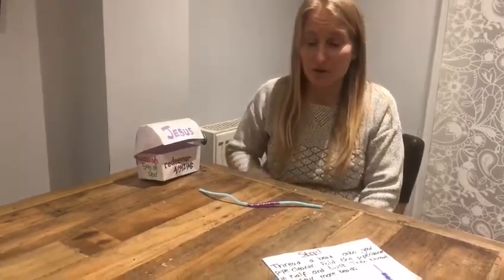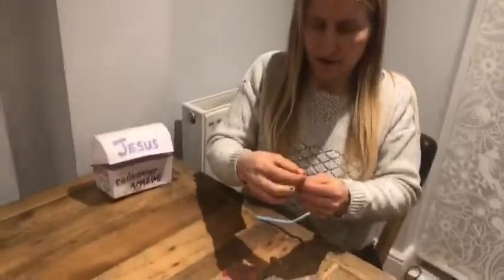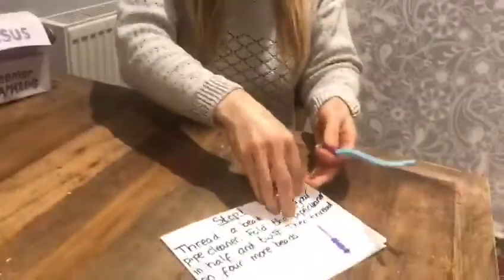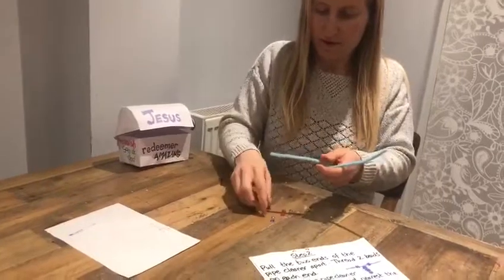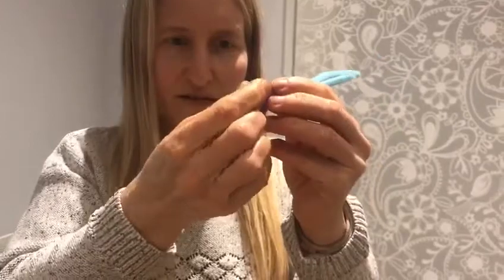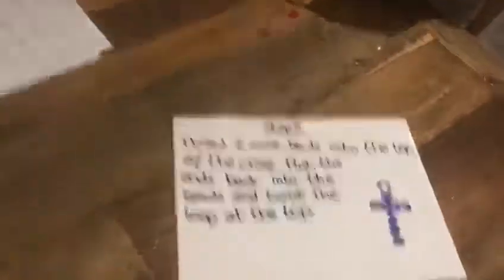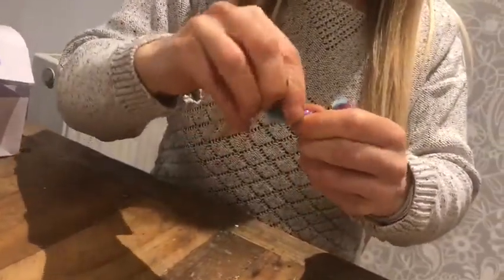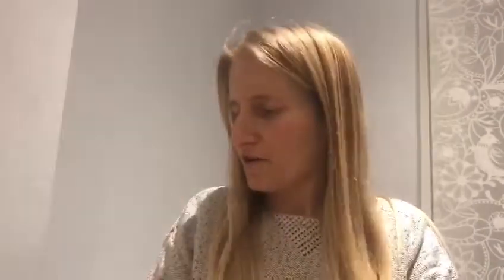Sunday 28th February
Video from Krissy